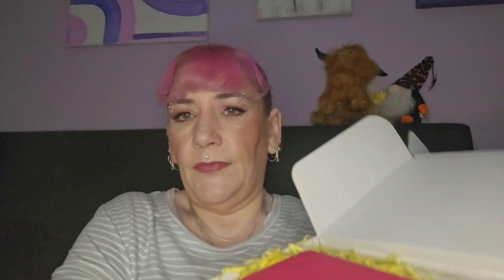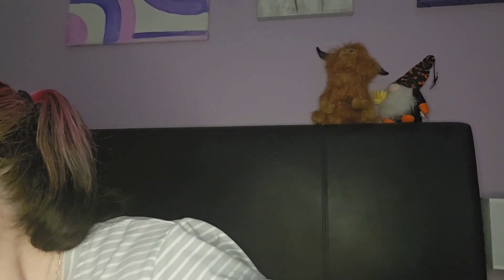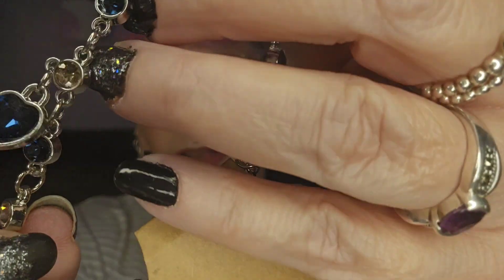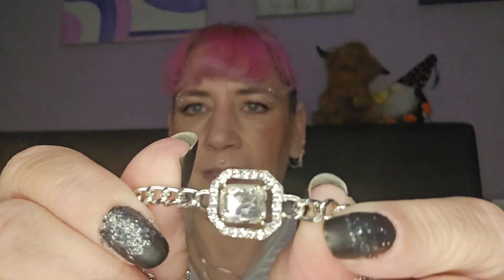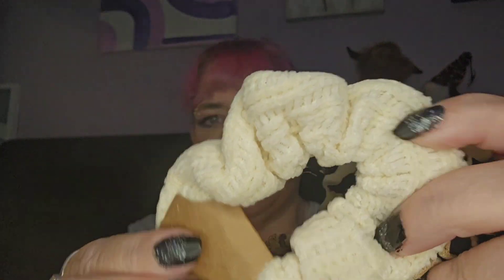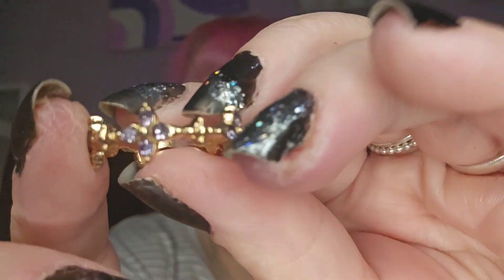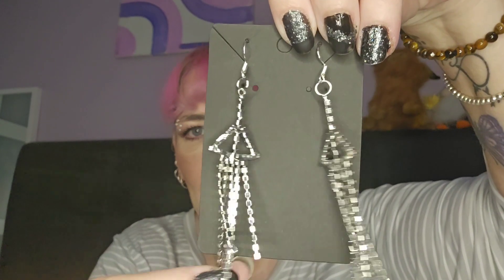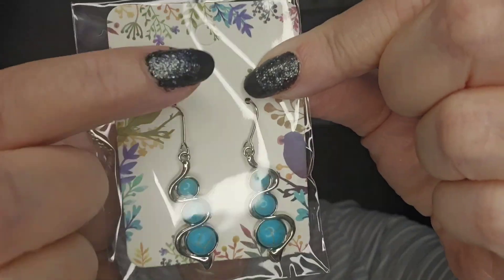Etsy Jewellery mystery Box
Etsy Jewellery Mystery Box from Irinascraftscandle